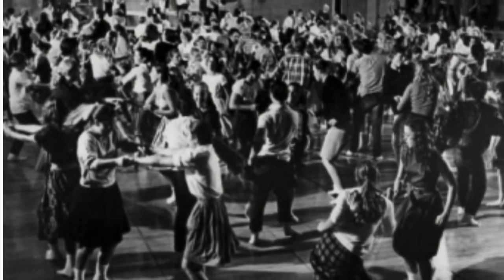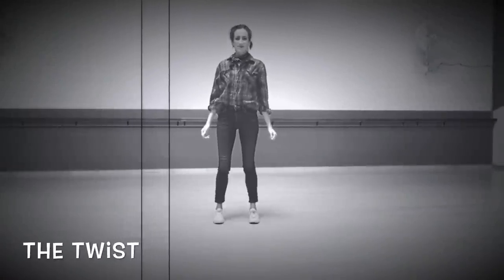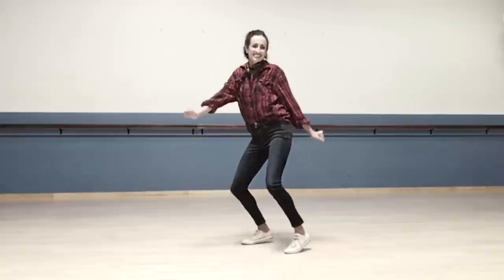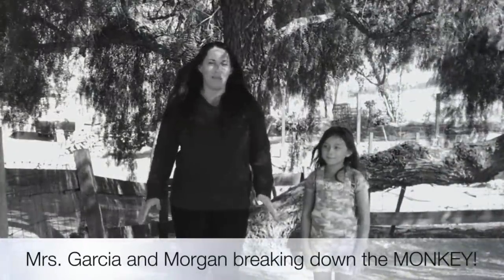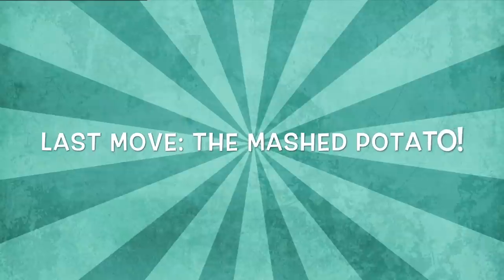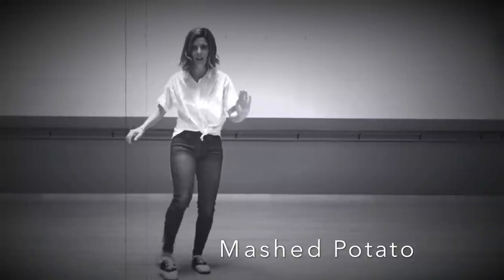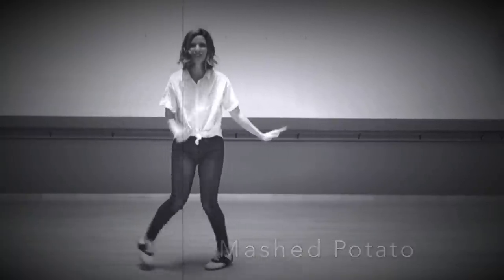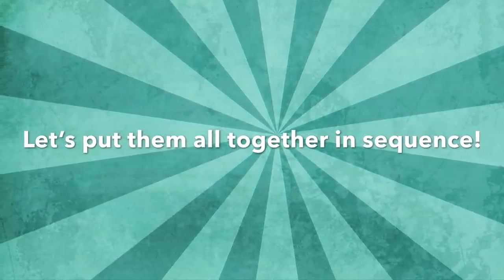Social Dance of the 1950’s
1950's Social Dance
VAPA Elementary
VAPA Dance